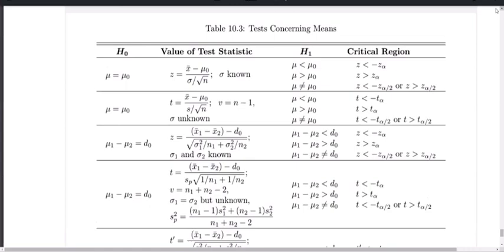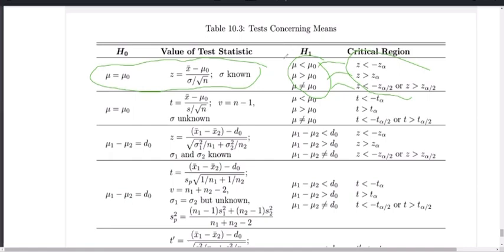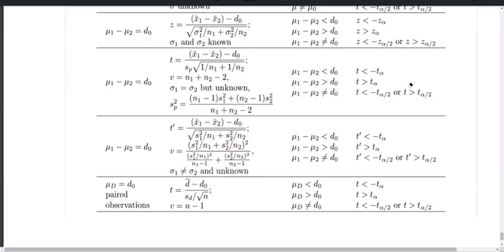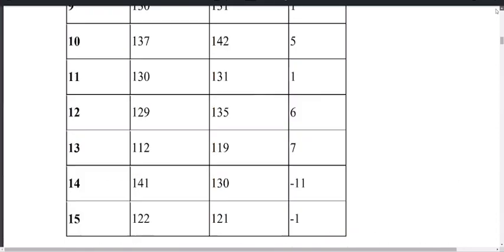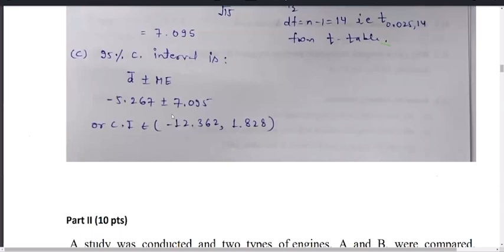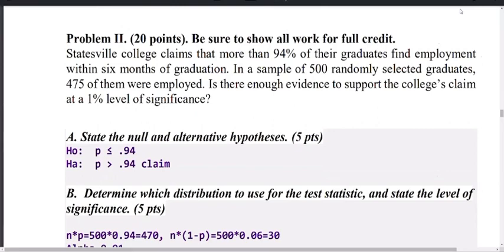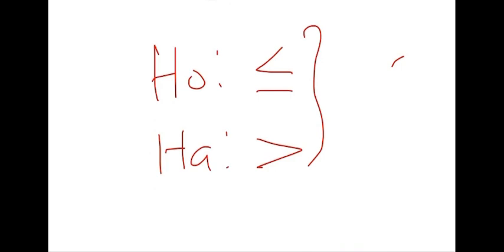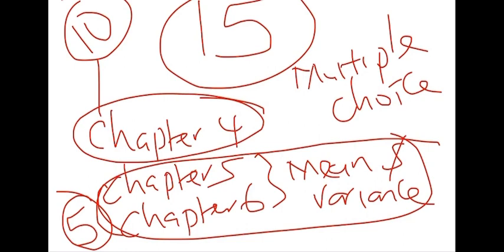STAT 3021 Final Preview Part 1